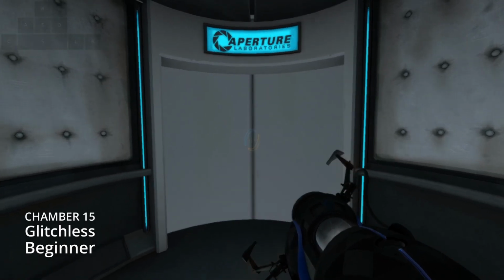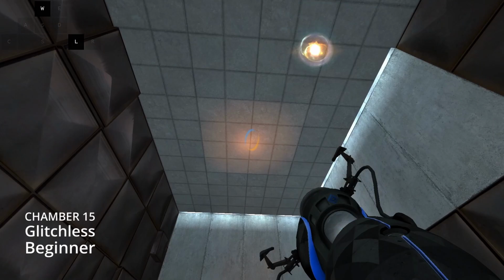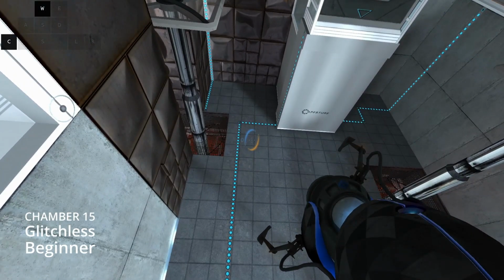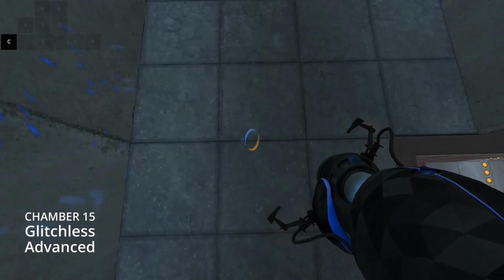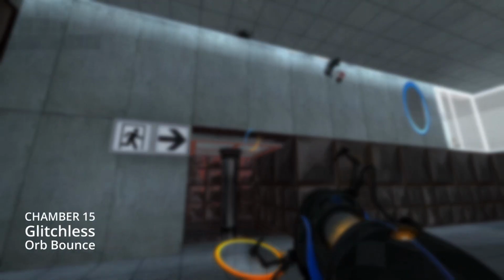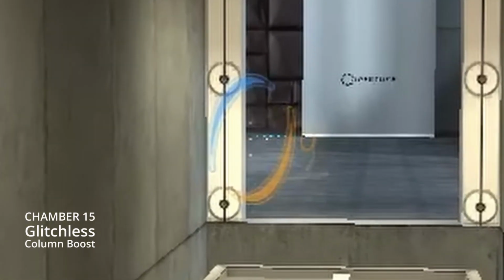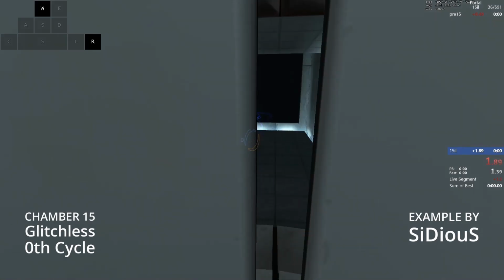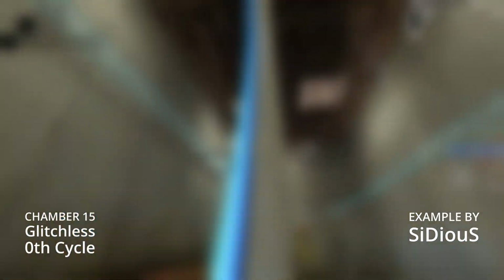Portal Speedrunning: Glitchless Chamber 15 Guide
This is the fully informative guide for speedrunning Portal's Chamber 15 in the Glitchless category.

Special thank you to SiDiouS who helped tremendously with the 0th cycle explanation and provided the example used, you can find his channel below.

Chapters:
0:00 Intro
0:18 Beginner Route
4:56 Advanced Route
7:19 Optimizations
7:27 Orb Bounce
8:51 Column Boost
10:01 0th Cycle